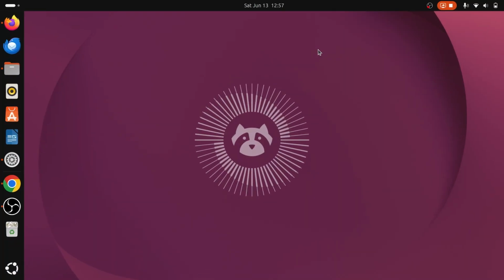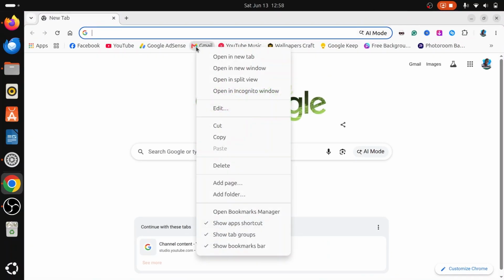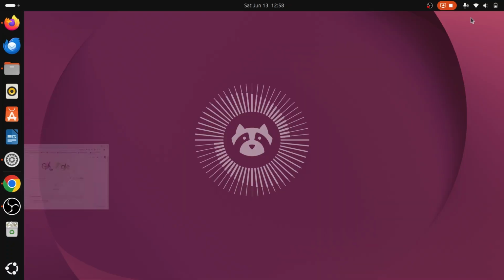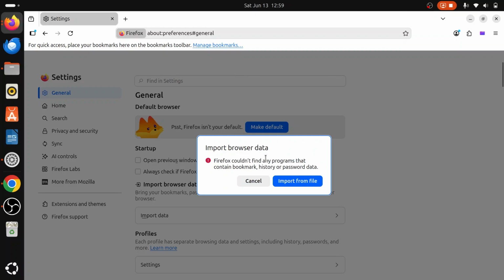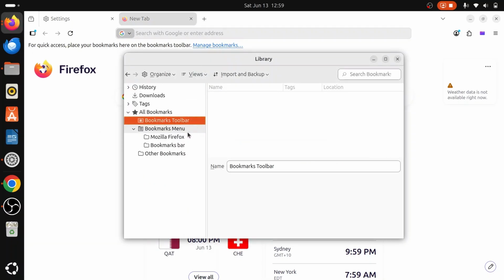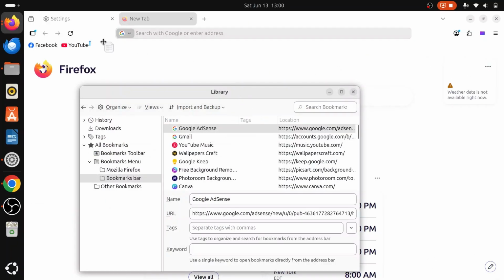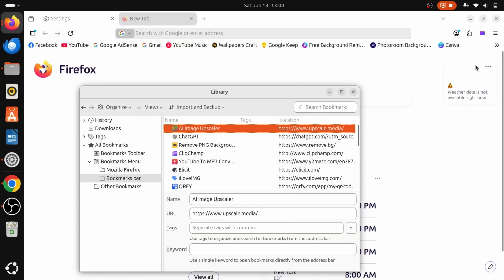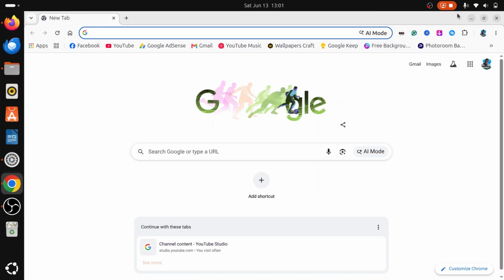How To Import Chrome Bookmarks To Firefox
Switching from Chrome to Firefox? 🌐🦊 In this video, I’ll show you how to import Chrome bookmarks to Firefox so you can keep all your favorite websites and browsing data in one place.

🔹 In This Video, You’ll Learn:
✅ How to transfer browsing data from Chrome
✅ Where imported bookmarks appear in Firefox
✅ Tips for a smooth switch from Chrome to Firefox

🇪🇸 Cómo importar marcadores de Chrome a Firefox
🇫🇷 Comment importer les favoris de Chrome vers Firefox
🇩🇪 Chrome-Lesezeichen in Firefox importieren
🇮🇹 Come importare i segnalibri di Chrome in Firefox
🇵🇹 Como importar favoritos do Chrome para o Firefox
🇷🇺 Как импортировать закладки Chrome в Firefox
🇯🇵 ChromeのブックマークをFirefoxにインポートする方法
🇨🇳 如何将 Chrome 书签导入 Firefox
🇮🇳 Chrome बुकमार्क्स को Firefox में कैसे इम्पोर्ट करें
🇹🇷 Chrome Yer İmlerini Firefox’a Nasıl Aktarılır?